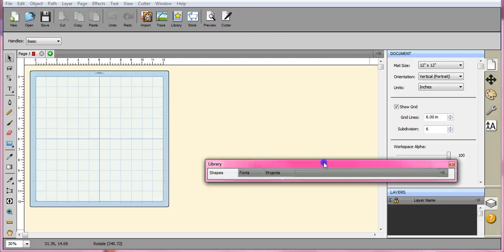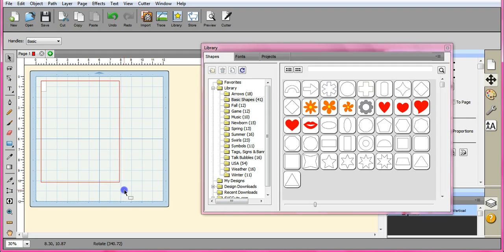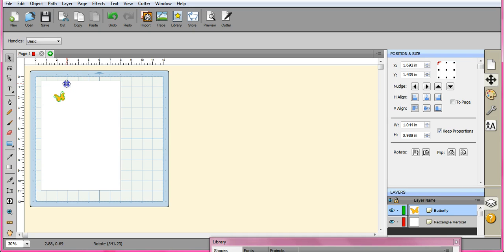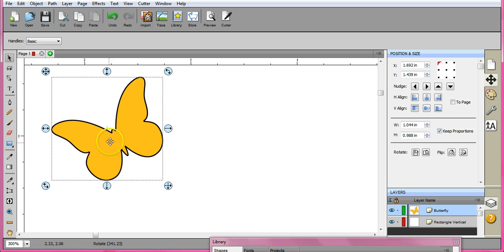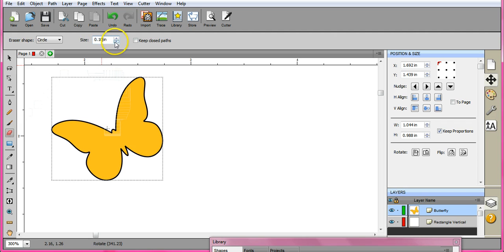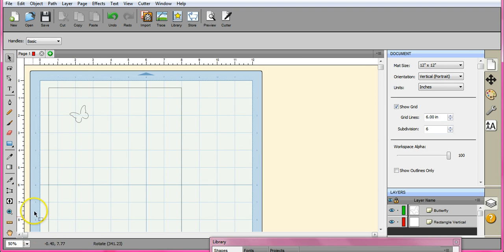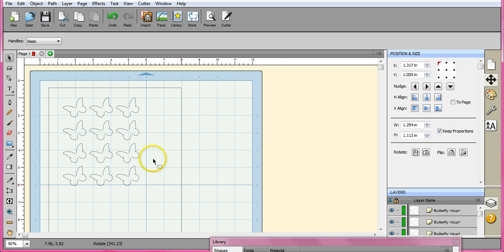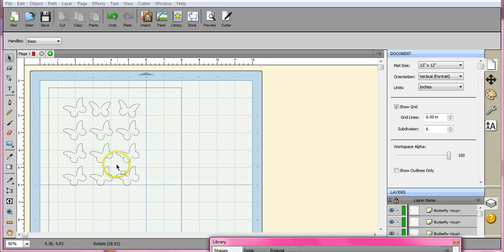Using the Eraser in SCAL 4 to weld into object Brother ScanNCut Jen Blausey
This shorty shows you how to use the eraser to take, say a butterfly, and erase the body to make it appear that it is flying out of the page =) Very easy and quick with sure cuts a lot four. This is a YOUtube Channel for anyone that has the ScanNCut, SCAL4, Canvas software, or general questions on any of those, based on our Facebook members use and errors encountered.  Please visit our Facebook page for custom tutorials directed to what you would like to see.